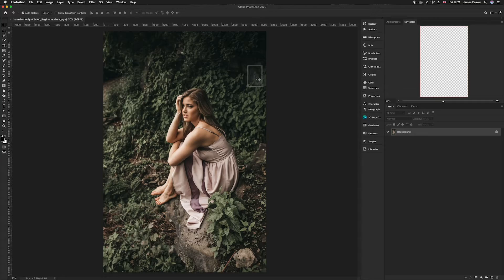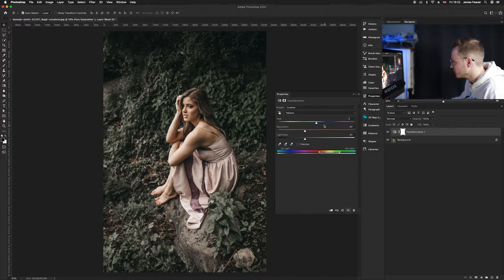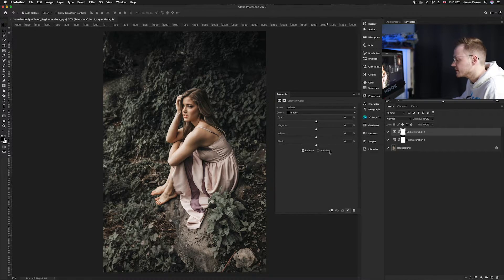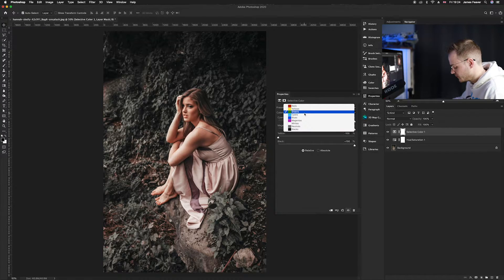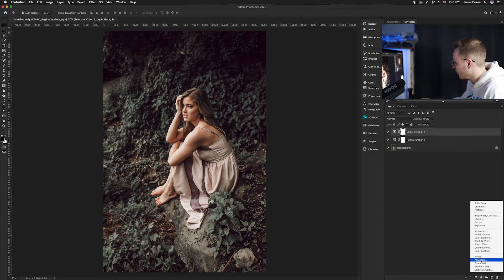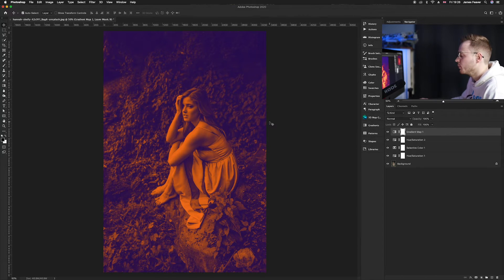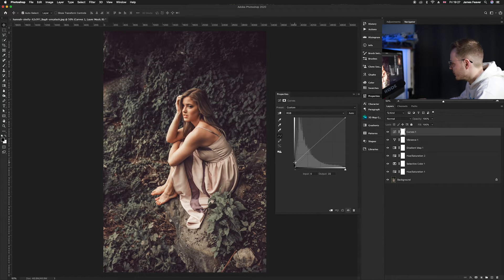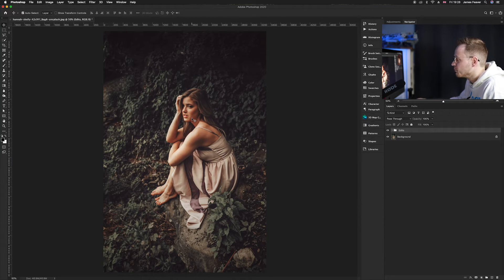Moody Green colour grading effect in Photoshop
🛒 Moody Green Photoshop Action

How to create a Moody Green colour grading effect in Photoshop. In this video, I will go through how to create a Moody Green colour grading effect in photoshop using just a few layers and colours. This colour grading effect works with images shoot in the outdoors with trees, forests and gardens in the background. So make sure to have a look at the pre-selected photos on my website to follow along with this tutorial.

⚫️ I will show you how to:
▪️ Choose the right image
▪️ create a Moody Green colour grading effect
▪️ Create a vignette